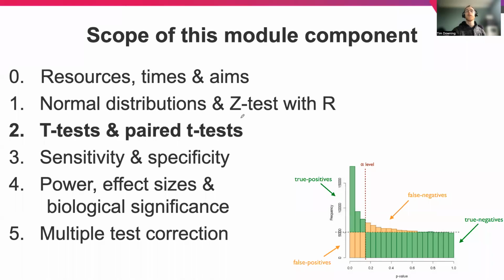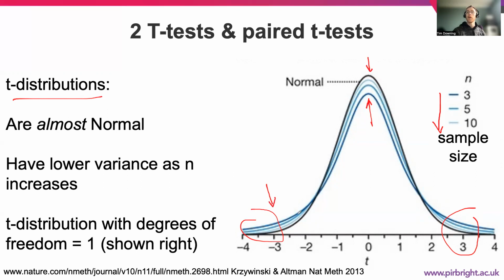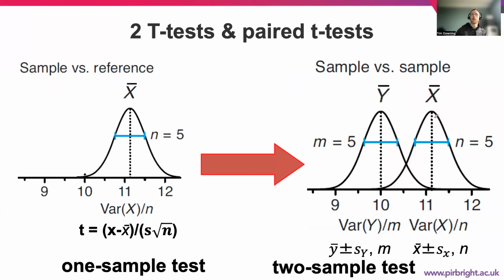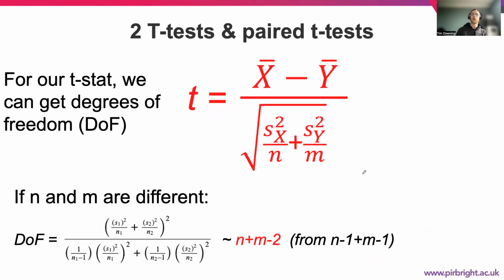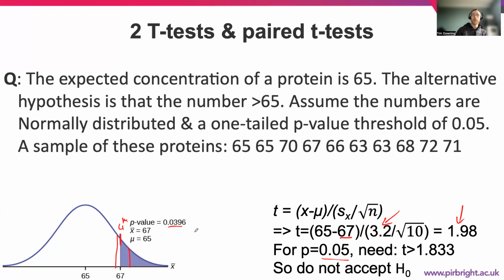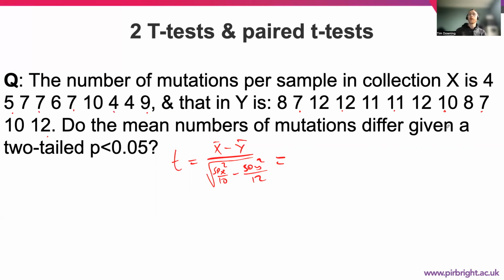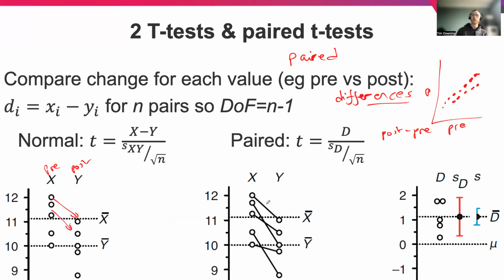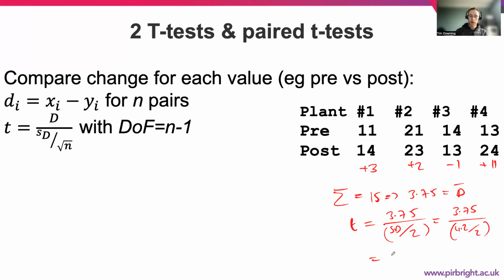ST2 Hypothesis 2 Comparing Groups